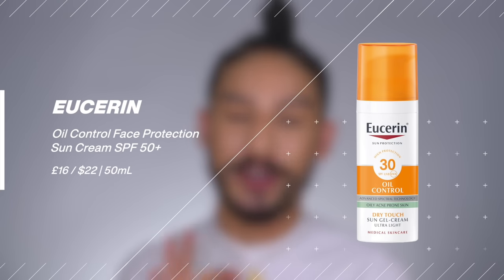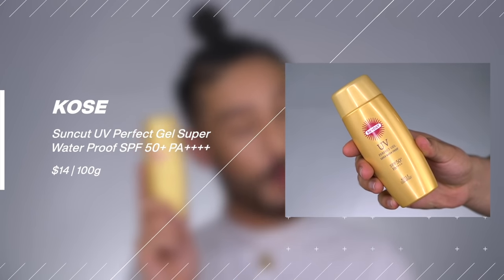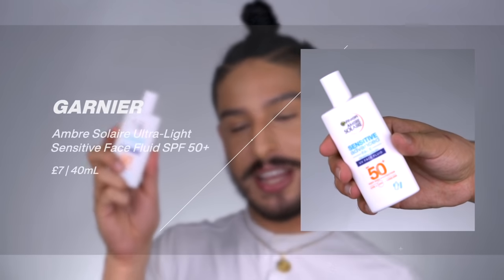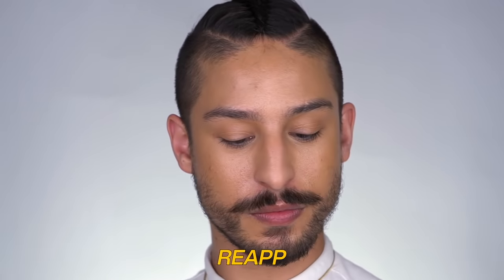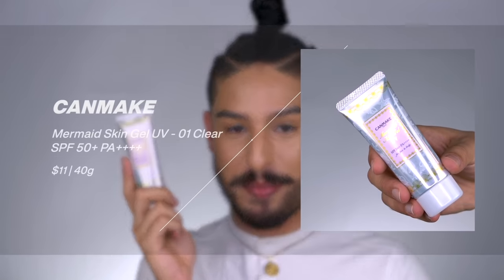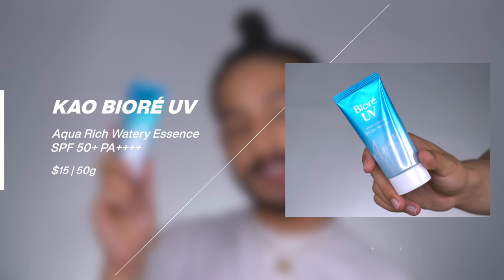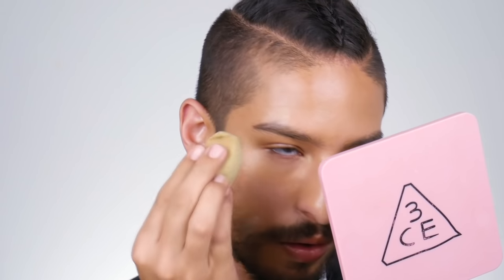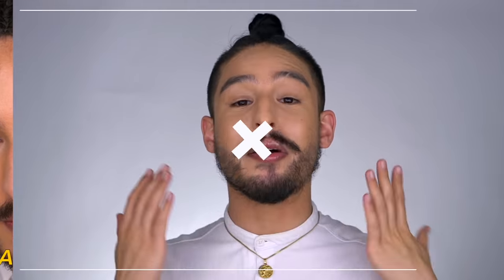The BEST Sunscreens For Reapplication (Even Over Makeup! No White Casts!) | Brown Skin Friendly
How To Reapply Sunscreen Over Makeup and My Favorite Sunscreen For Reapplication!

We know applying enough sunscreen is important, but so is REAPPLYING sunscreen throughout the entire day since the sunscreen film tends to degrade after a couple hours of wear, thus degrading protection. A lot of people ask how I reapply, especially over makeup, but also what my favorite sunscreens are for reapplication. So I'm sharing them today!

Products mentioned:

(UK Amazon)

(US Amazon)

LRP Anthelios Invisible Fluid SPF 50+
(UK, EU, US; Boots)
(UK Amazon)

(UK; Boots)
(UK Amazon)

(US Amazon)

(US Amazon)

Biore Aqua Rich Watery Essence SPF 50+ PA

Fenty Skin HYDRA VIZOR INVISIBLE MOISTURIZER BROAD SPECTRUM SPF 30 SUNSCREEN

00:00 Intro
00:36 How I Reapply
01:02 Matte/Oil Controlling SPFs

04:26 Radiant/Hydrating SPFs